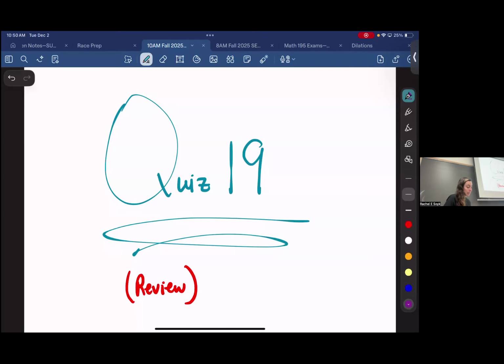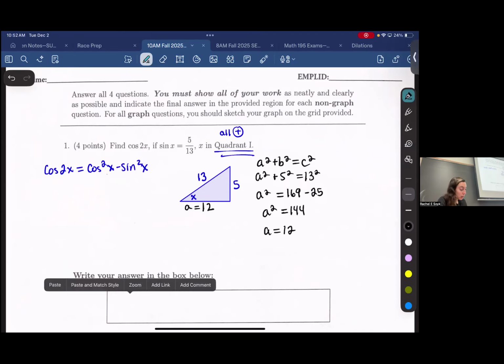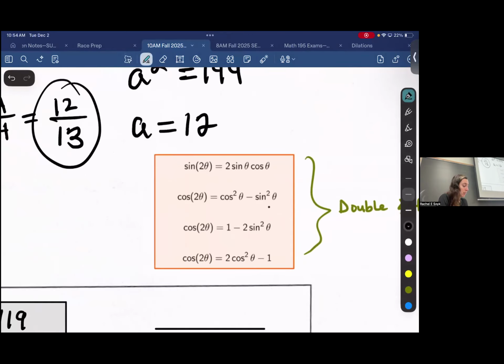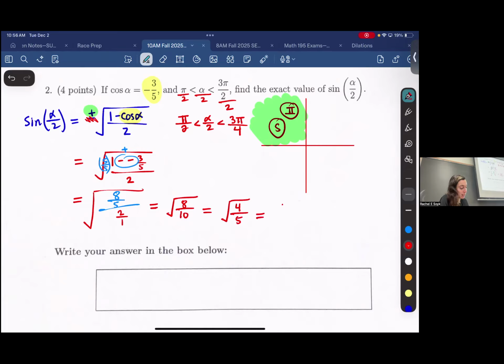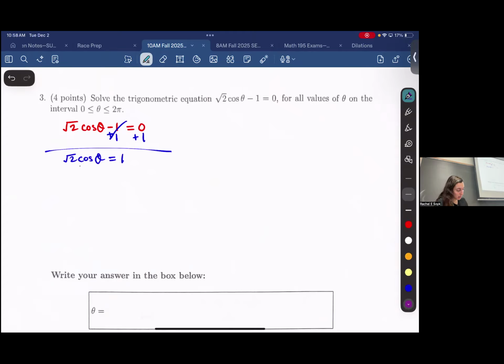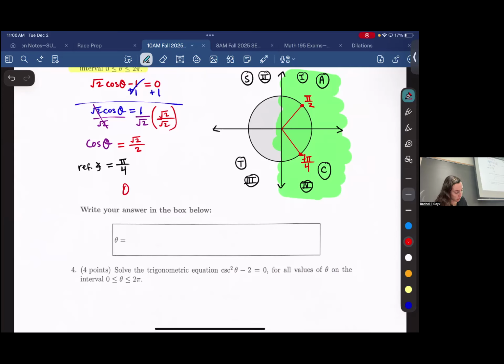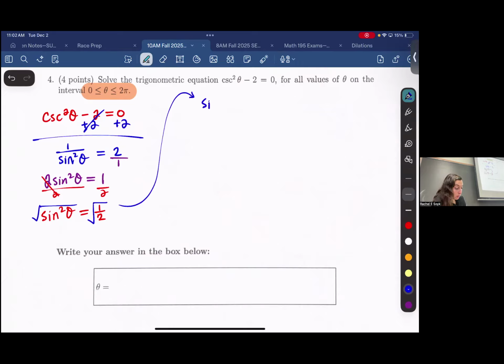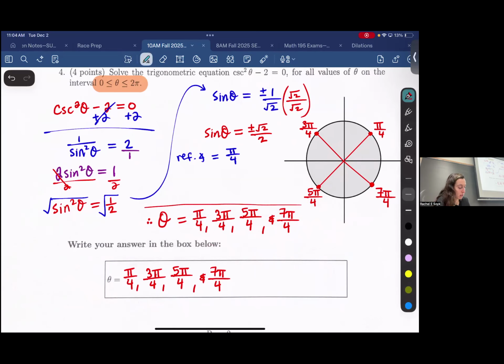Quiz 19 Review--Math 195--Lesson 21--Fall Semester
Lesson 21
Covers 9.3 and 9.5 Material (Double Angle and Half Angle Formula and Solving Trig. Equations)